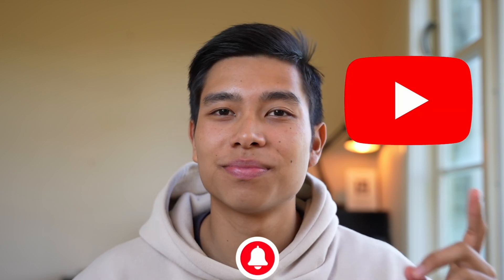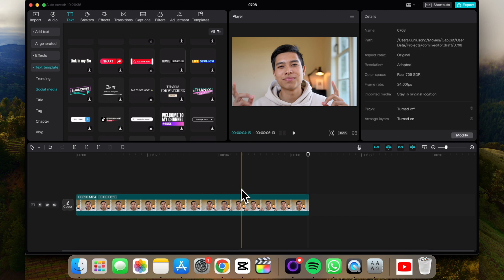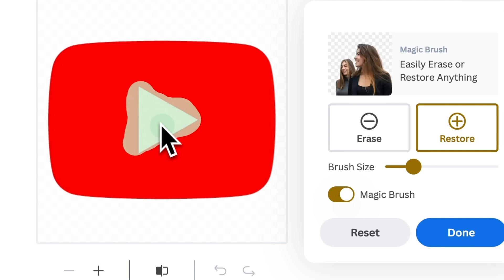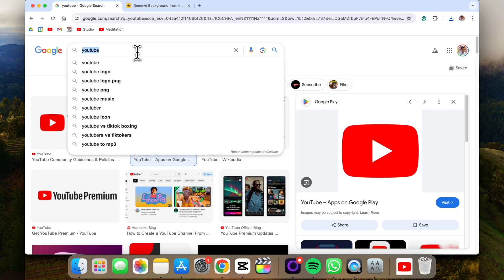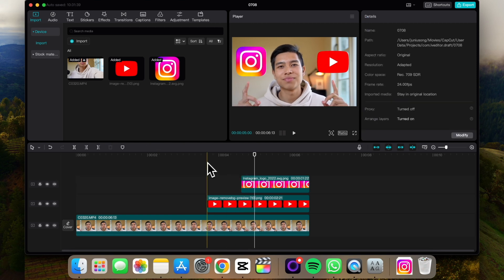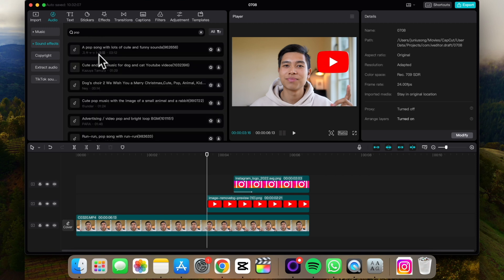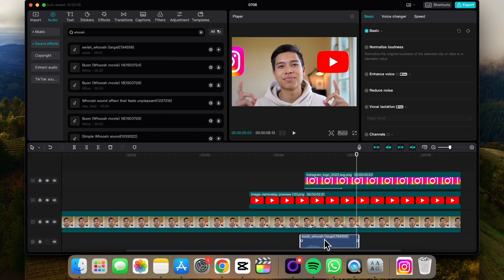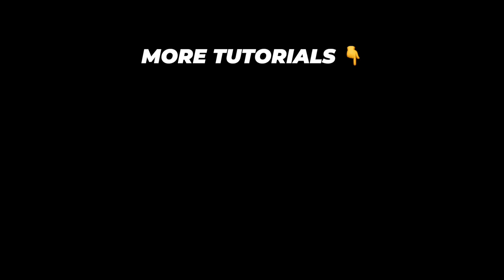How to Add Pop Ups to Your Video in CapCut | Mac & PC (Instagram & YouTube Logo)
You will learn how to add pop-ups to your video in CapCut on your Mac and PC. We all also add the appropriate sound effects so that it pops just a little bit more.

First, we will find the right logo. Often this is as easy as a quick Google search. Then we will remove the background using the website remove.bg. Lastly, we will be adding these social media icons to CapCut and matching it with the appropriate sound effect (based on what transition we use).